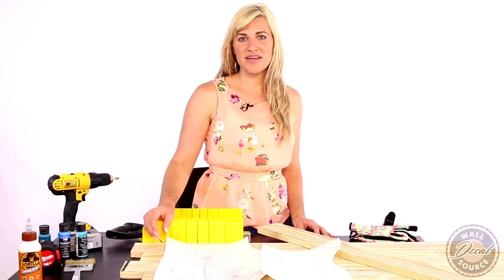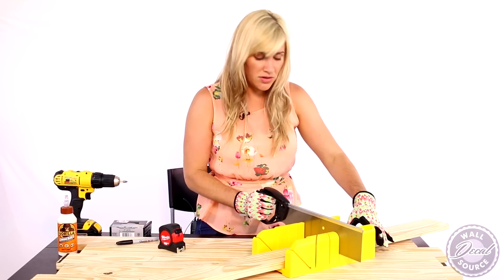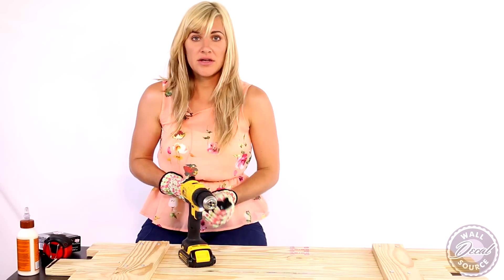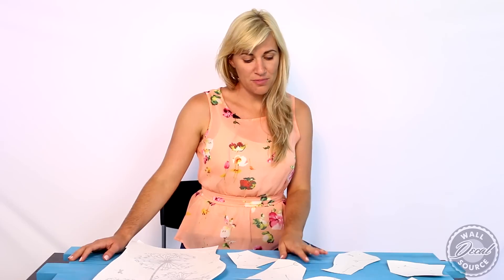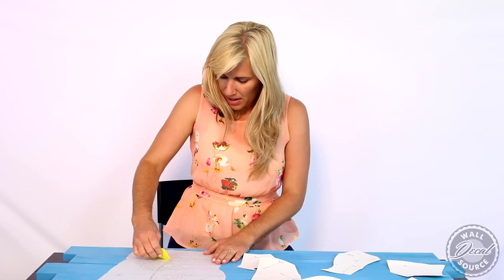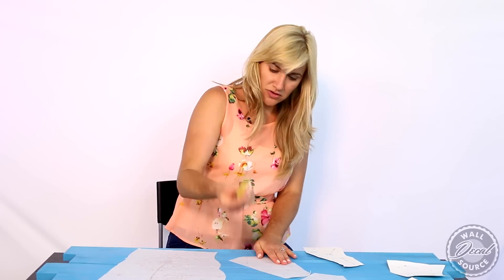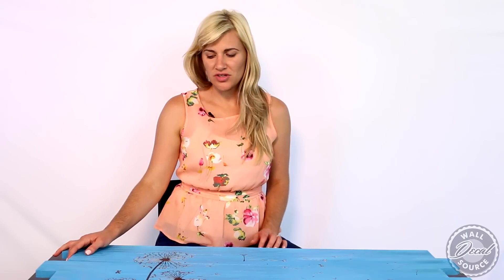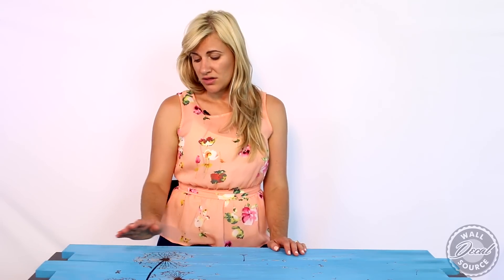Do It Yourself: Dandelion Decal Wall Hanging Project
DIY Dandelion Decal Wall Hanging Project using Pallet Wood

This is the full video for Kim's Rustic Dandelion Decal Wall Hanging Project using Pallet Wood Project. In the Video join Kim Blank as she shares her creative DIY Project using Pallet Wood and a Dandelion Wall Decal!

If you are a DIY designer, stay at home parent, or just looking for inspiration, this is a GREAT DIY Wall Hanging Project Tutorial showing you how to take your walls to the next level with a Dandelion Wall Decal and some pallet wood!

Enjoy the video! Leave your questions and comments below! Or if you have any requests for projects that you would like to see us do leave that in the comments too.

In this Video:

:09 - Introduction
:24 - Materials needed
1:00 - Let's get started
1:10 - Prep & Cut bracket
1:57 - Screw bracket
3:14 - Paint
4:27 - Apply Decal
7:19 - Reveal Decal
9:47 - Outro

GET EVEN MORE from Wall Decal Source

Transform boring rooms with High Quality Nursery Wall Decals, Wall Decals for Kids, or Ocean Wall Decals today! You can design your own decals because all templates are fully customizable.

FOR TONS MORE decal ideas